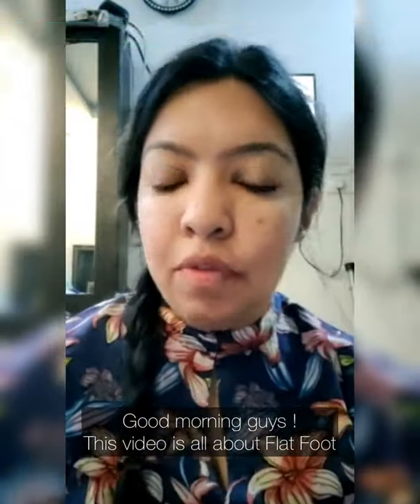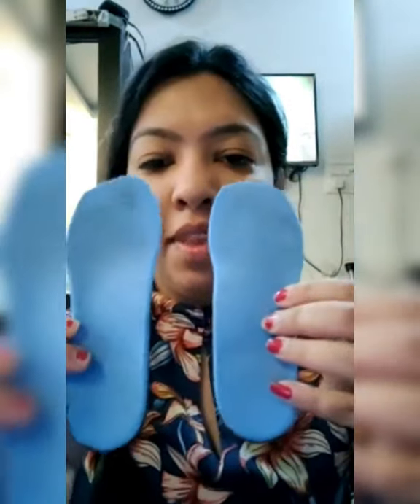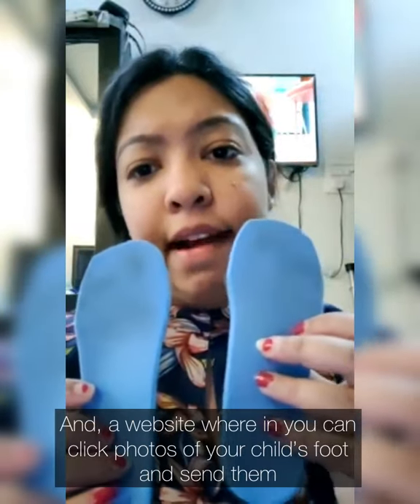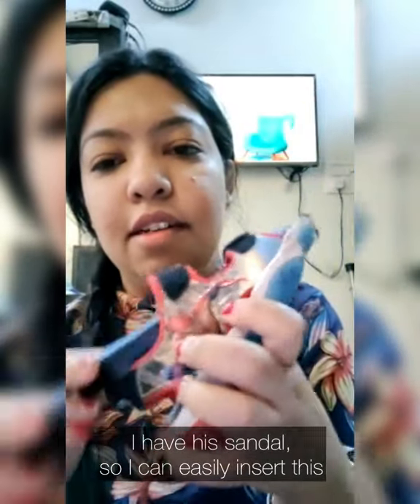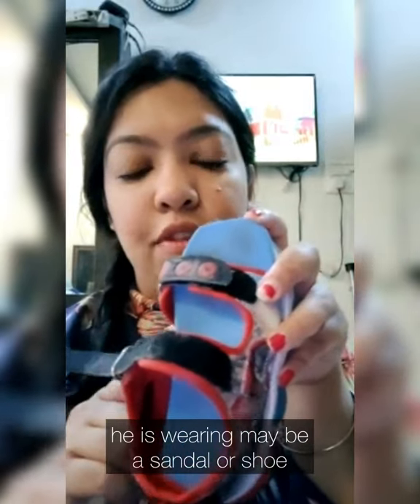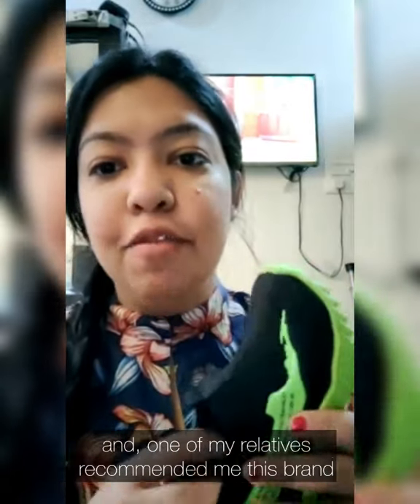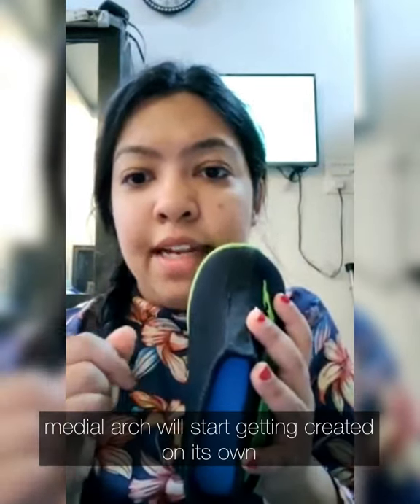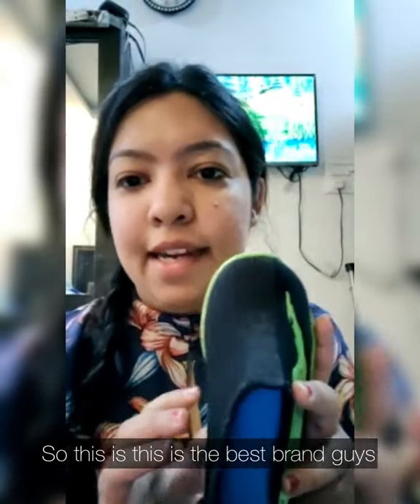Best Solution for Flat feet in children and Adults | Fallen arches to Feet with arches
Flat Foot is a common problem among kids and adults. Flat foot treatment can be done via surgical and non-surgical means. I came across a company that has the best non-surgical solution for Flat Feet. Shapecrunch has a solution of custom-made medial arch support Insoles and arch support slippers that support the foot and prevent the feet from overpronation.
These shoe inserts can go in any shoes and they have an option for slippers and sandals as well for all ages.

Video credits @prabhavmehtacerebralpalsy